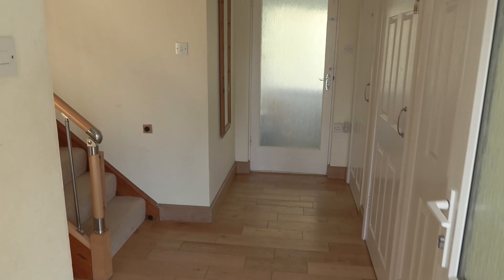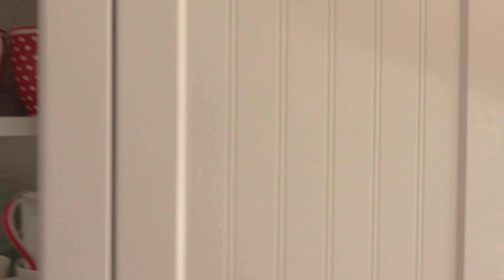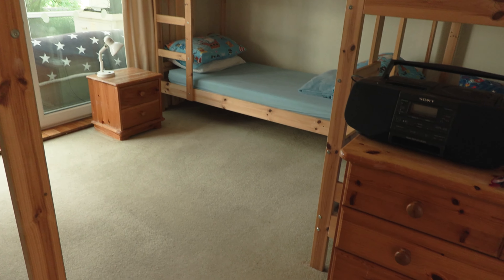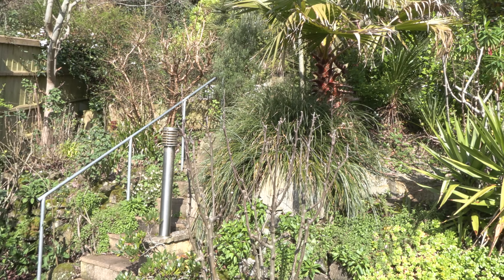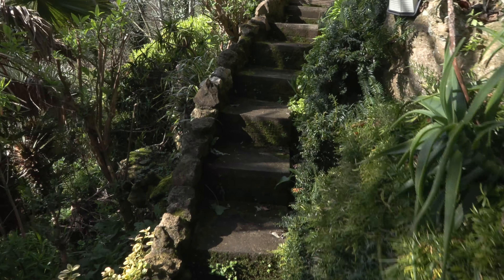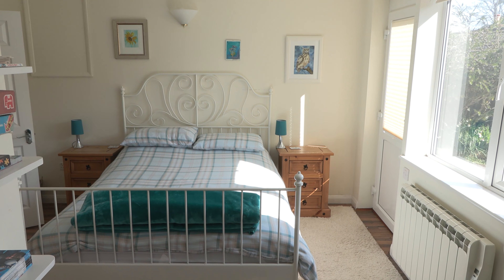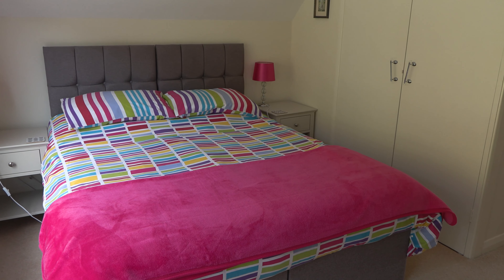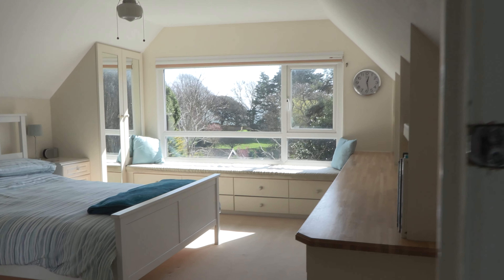Tall Timbers House & Gardens 🏡☀️ | Luxury Isle of Wight Holiday Home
Discover Tall Timbers, the ideal family getaway on the Isle of Wight!

Take a virtual tour of this beautiful house and its scenic gardens nestled in Ventnor on the sunny southside of the island. Step outside to admire the well-maintained gardens, complete with a tranquil pond and stunning views of the surrounding landscape. Then head inside to explore the spacious interiors, comfortable bedrooms, and communal areas perfect for relaxation.

Whether you're planning your next vacation or seeking inspiration for your own home, Tall Timbers offers a glimpse into island living at its finest. Watch now and dream of escaping to the Isle of Wight!